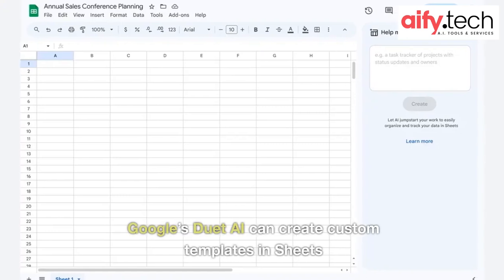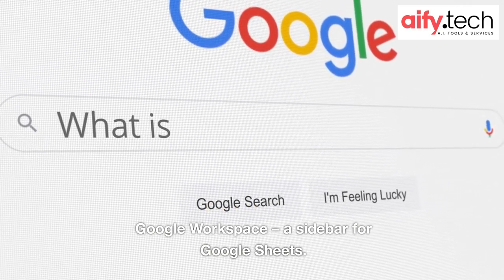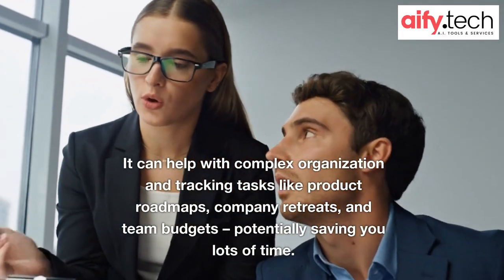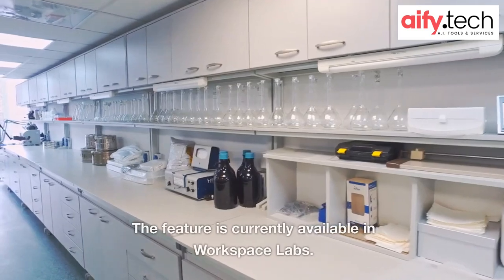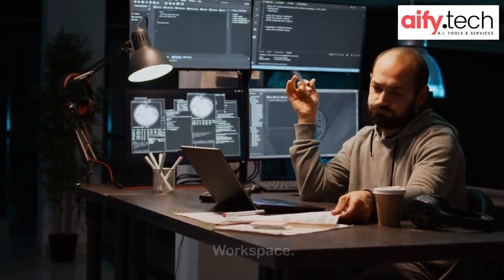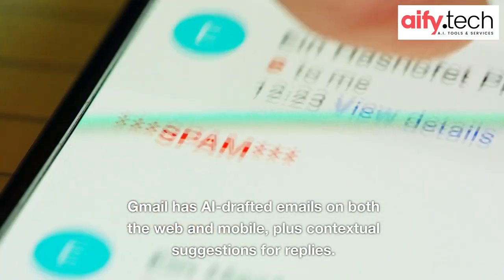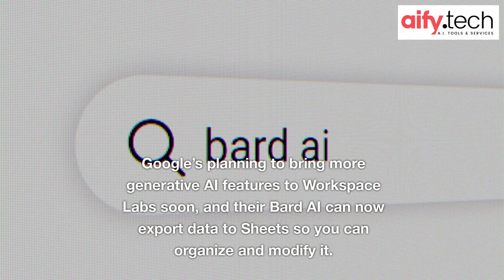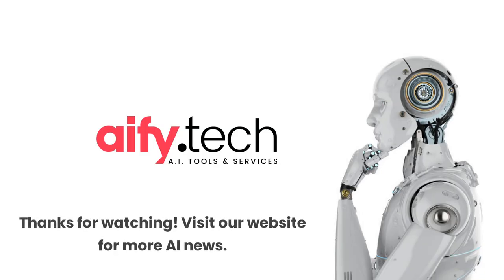Google's Duet AI can whip up custom templates in Sheets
Google testers have a chance to check out Duet AI's new feature in Google Workspace - a sidebar for Google Sheets.Just describe what you need to do, and Duet AI will create a custom template to get you started.

aify.tech is a growing platform dedicated to the latest developments in artificial intelligence, machine learning, and related technologies.